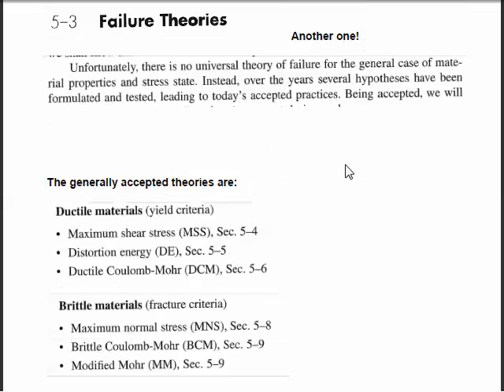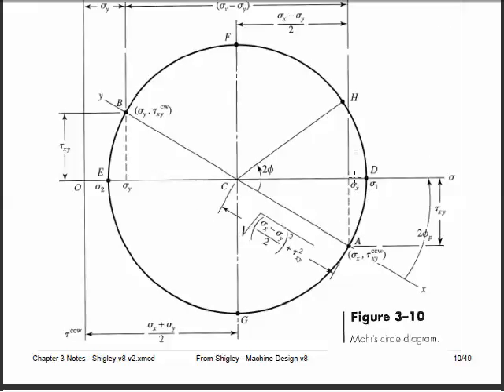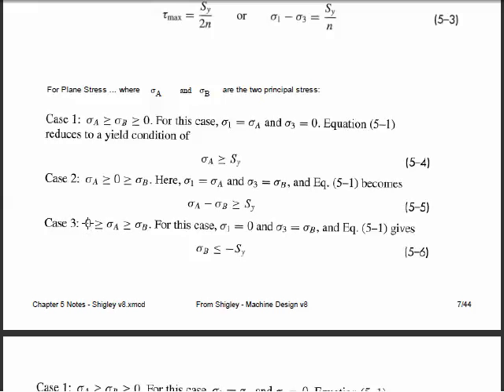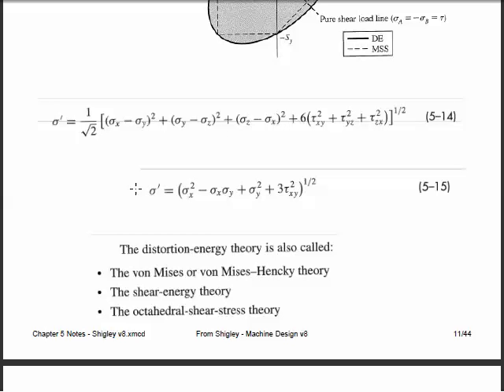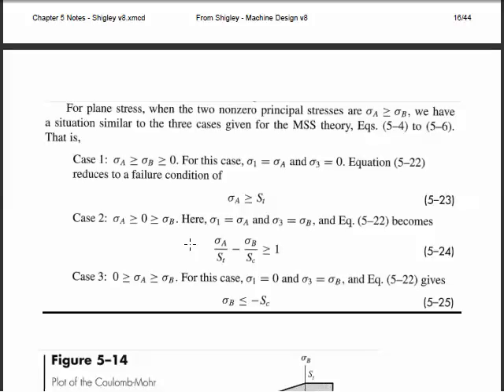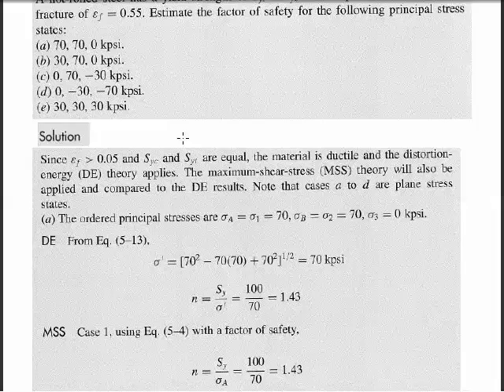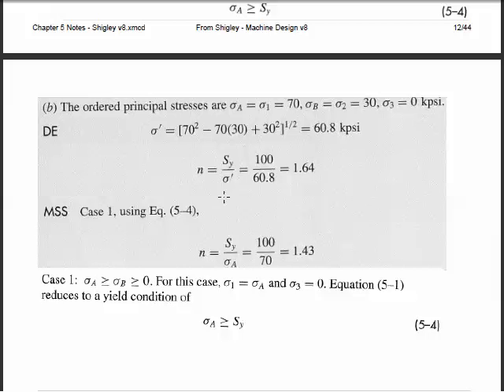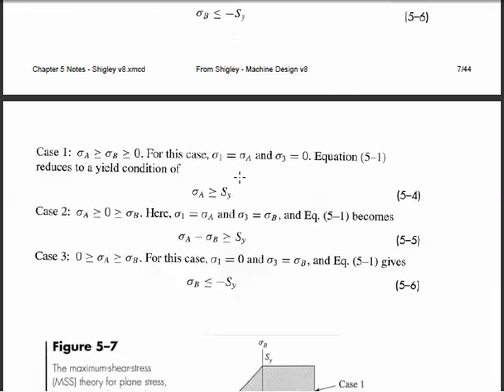MAE 3323 - Static Failure Theories - Ductile Materials